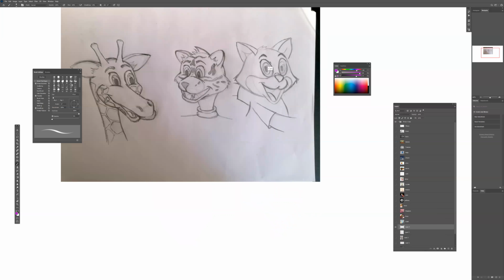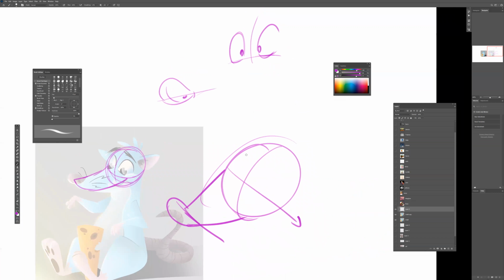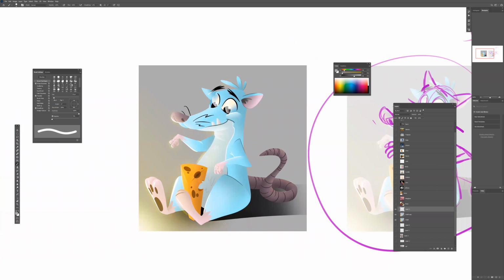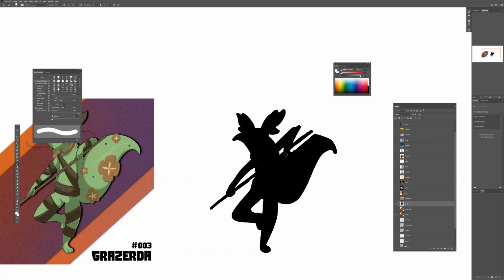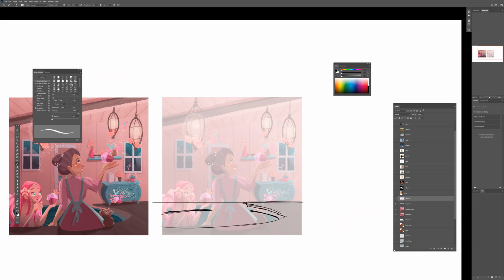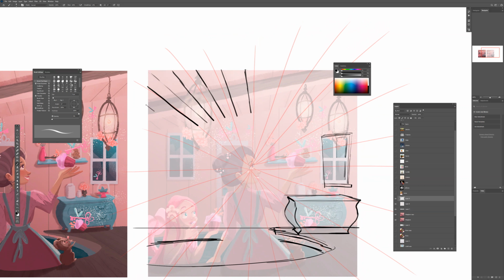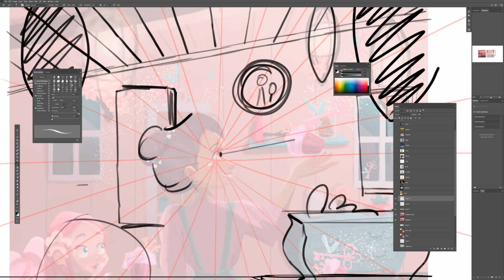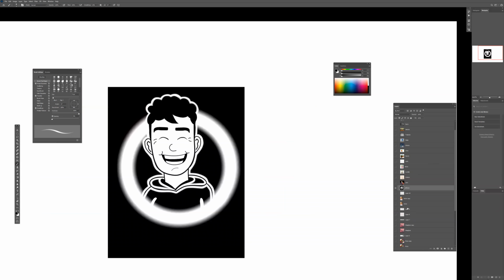feedback part 1/2